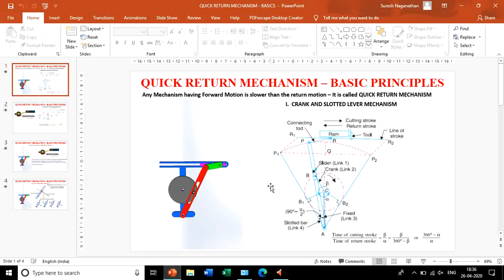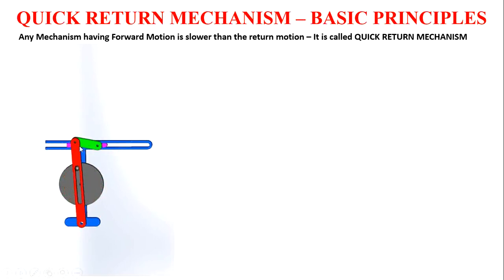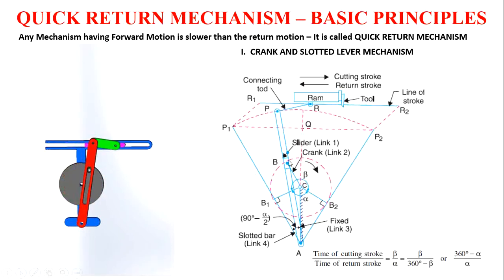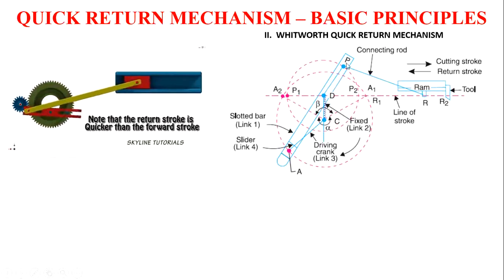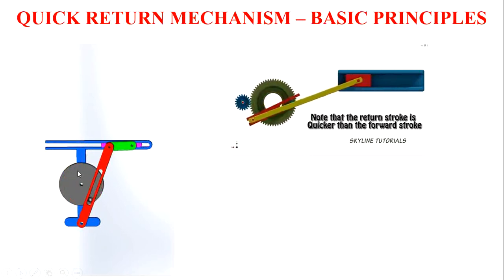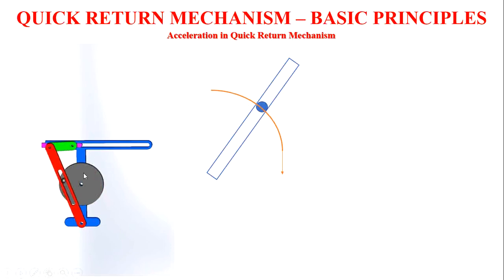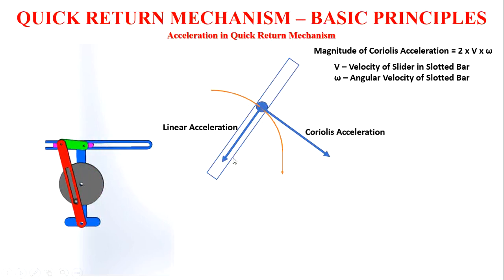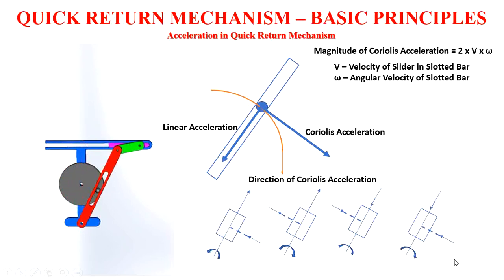Basic Concept of Quick Return Mechanism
Basics of Quick Return Mechanism and its Velocity and Acceleration Analysis